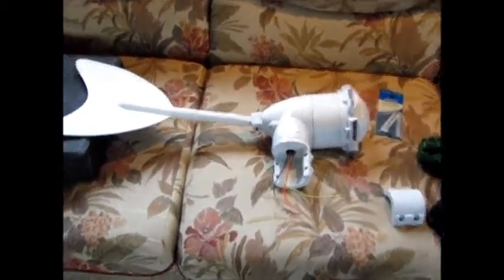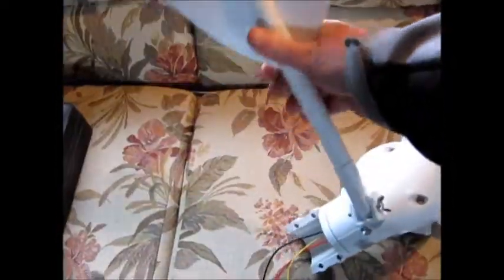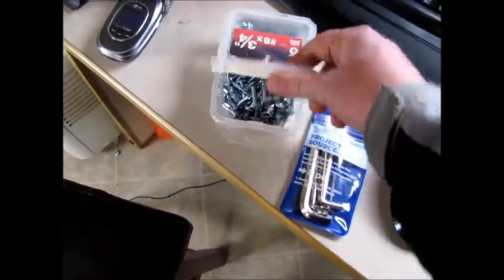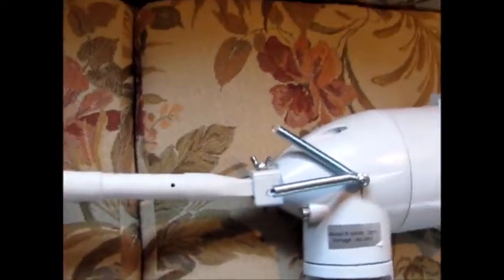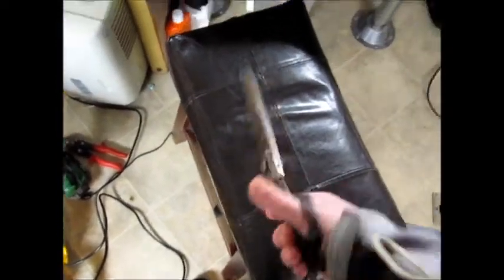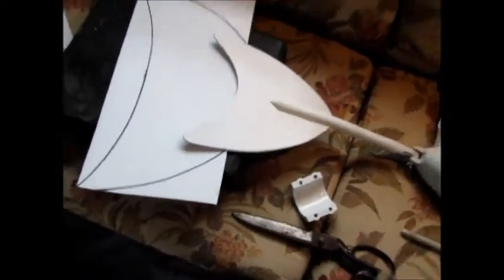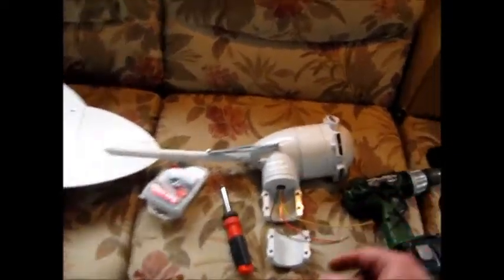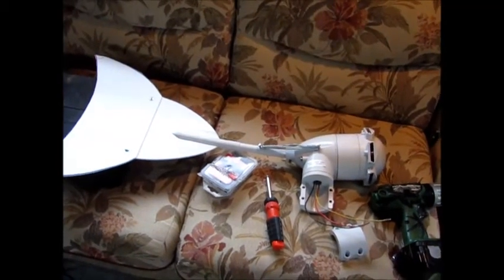Toy Chinese Turbine,, Video 2,, How to make it work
I show a few helpful tips on how I make my little toy Chinese turbine work,,